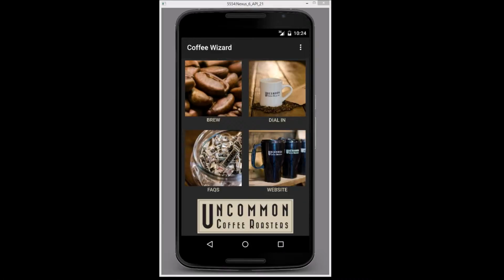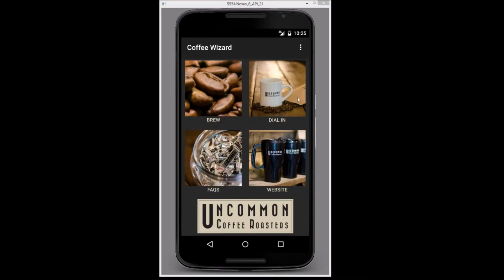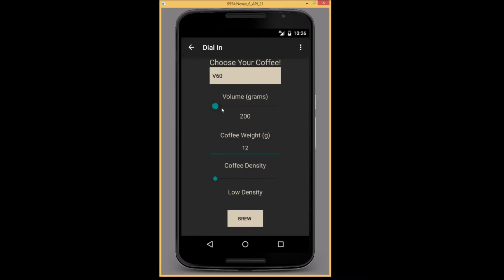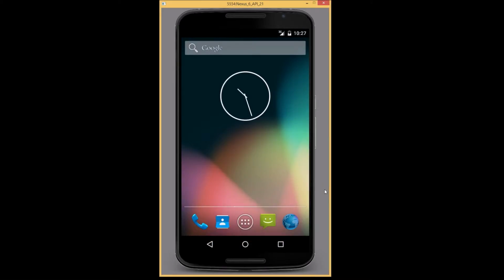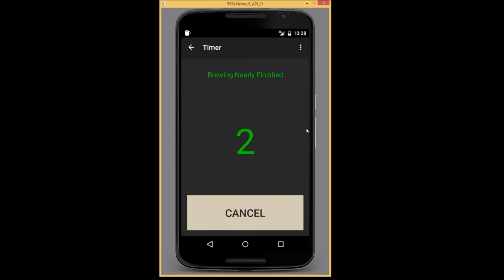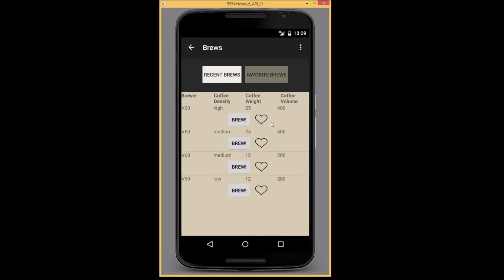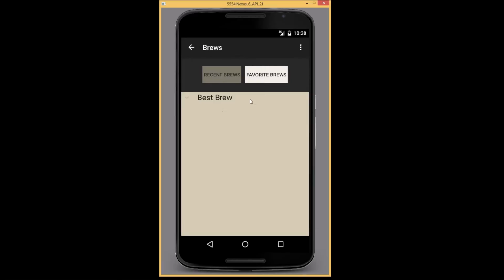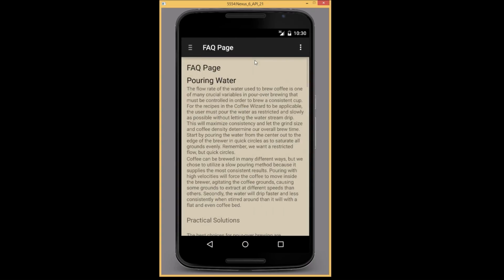Coffee Wizard Demonstration